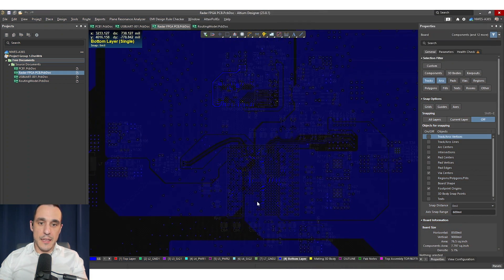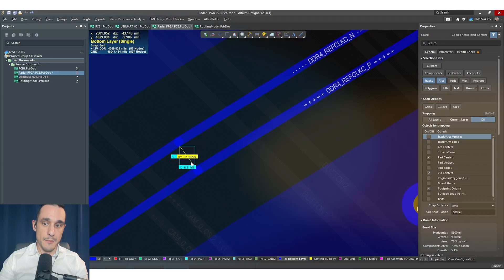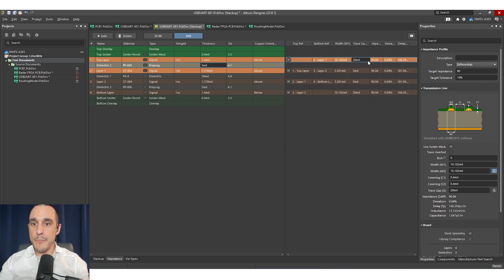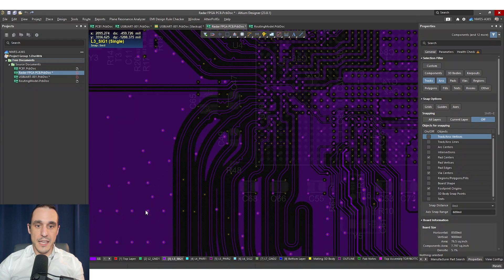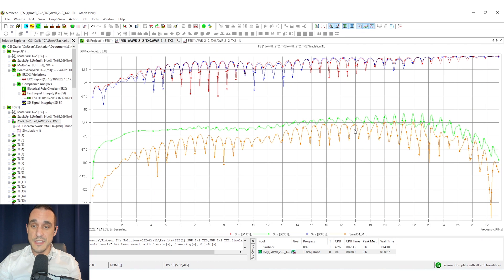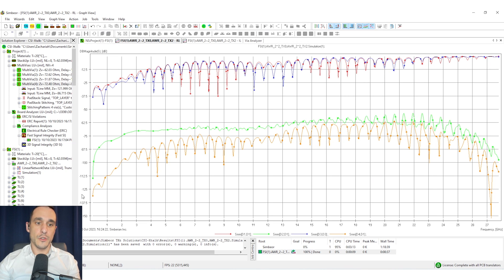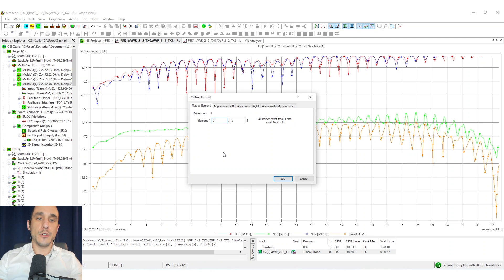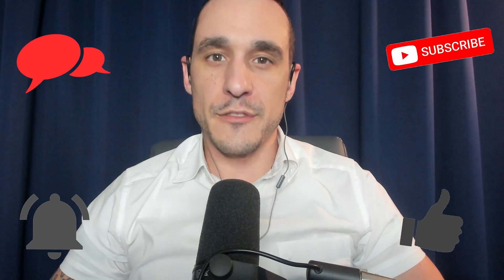Demystifying Differential Pairs: 5 Common Myths Debunked!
Dive deep into the world of differential pairs with Tech Consultant Zach Peterson in this enlightening episode of Altium Academy! Zach addresses and debunks five common myths surrounding the design of differential pairs, using Altium Designer. From the misconception of tight coupling to the truth about vias and the importance of length matching, Zach provides valuable insights and examples using Altium's tools.

Follow along in Altium Designer as Zach explores real-world examples, dispelling myths and emphasizing the crucial considerations in designing differential pairs. Gain a deeper understanding of issues like ground placement, crosstalk, and the role of vias.

Zach also examines simulation results to showcase how to evaluate differential crosstalk and impedance matching. Learn about the impact of length-tuning sections on mode conversion and discover best practices to optimize your PCB design for high-frequency interfaces.

If you're passionate about PCB design, Altium Designer, or simply expanding your knowledge in differential pair design, hit the subscribe button, give the video a thumbs up, and leave your comments and questions below.

0:00 Intro
0:43 #1: Differential Pairs & Tight Coupling
3:29 #2: Differential Pairs & Ground
7:33 #3: Differential Pairs & Crosstalk
10:57 #4: Differential Pairs & Vias
13:20 #5: Differential Pairs & Length Matching